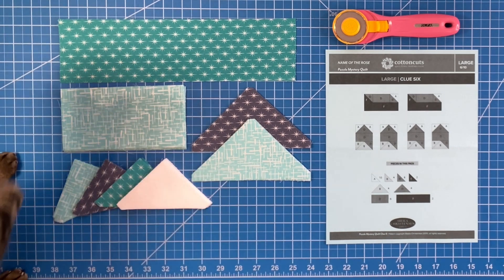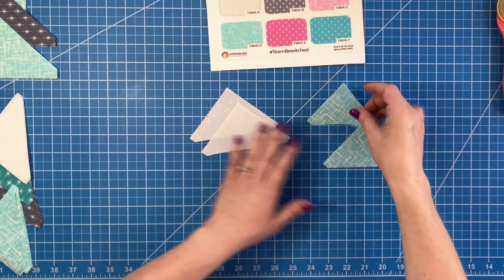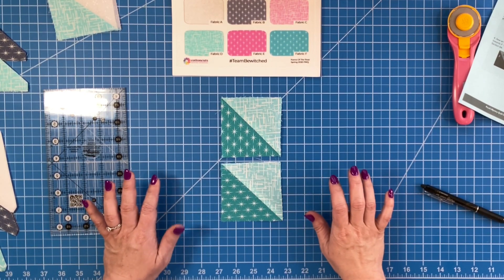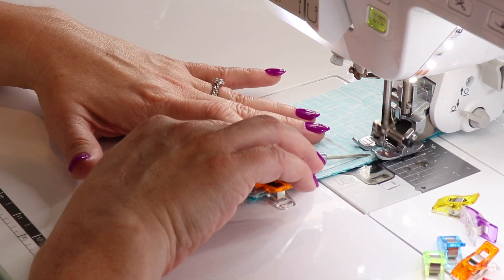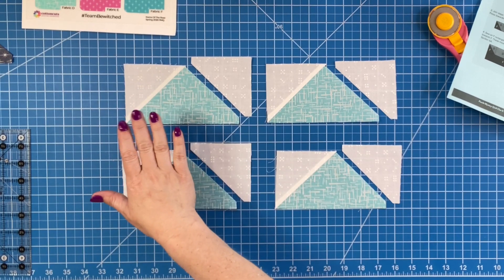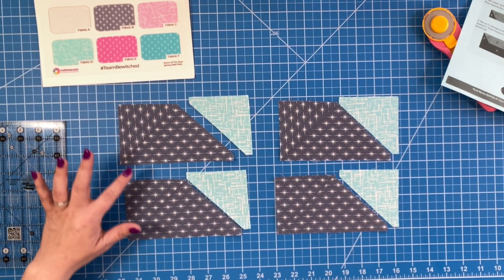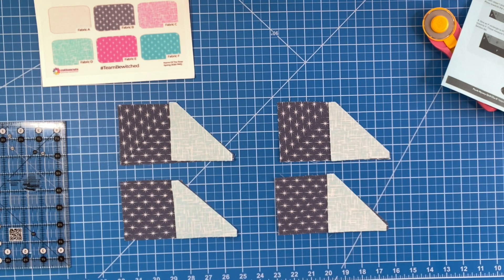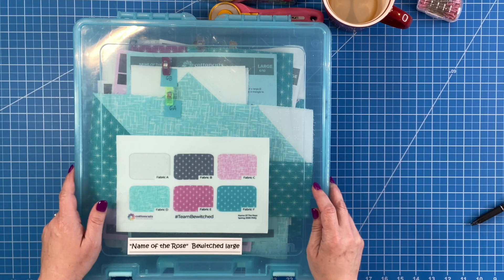SEWALONG | Large Bewitched Clue 06 | Cotton Cuts 2020 Spring PMQ Name of the Rose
Get on the Waitlist for my new membership, Piecing It Real

2020 Spring "Name of the Rose" Puzzle Mystery Quilt Colorways
  ❤︎ ALBA | Inkwell by Another Point of View for Windham
  ❤︎ BEWITCHED | Modern Classic by Violet Craft for Robert Kaufman
  ❤︎ COLORIFIC | Flora by Marisol Ortega for FIGO
  ❤︎ EBB TIDE | Make a Wish by Northcott
  ❤︎ ELECTRON | Declassified by Giucy Giuce for Andover
  ❤︎ TIFFANY | Breeze by Zen Chic for Moda
  ❤︎ SUNSTRUCK | Ring Toss by Emily Taylor for FIGO
  ❤︎ NEPTUNE | Aviva by Artisan Batiks for Robert Kaufman
  ❤︎ WHIMSY | Monkey Wrench by Tula Pink for FreeSpirit
  ❤︎ PARADISE | Handiwork by Alison Glass for Andover
  ❤︎ INTRIGUE | Tonga Pebble by Timeless Treasures
  ❤︎ VALENCIA | Hat Box by Andover
  ❤︎ NIGHT OWL | Ghostwood by Rae Richie for Dear Stella
  ❤︎ HOME RUN | Bramble by Gingiber by Moda

SMALL SIZE = 48" x 60"
LARGE SIZE = 72" x 72"

SMALL PRICES = $17.50/month or $175.00 upfront
LARGE PRICES = $25.00/month or $250.00 upfront

Every month for ten (10) months you'll receive...
  ❤︎ PRE-CUT pieces of fabric (triangles, squares and strips - we do all the cutting, even those pesky corners on your triangles - so you don't have to cut a thing!)
  ❤︎ Instructions for turning the pieces of fabric into puzzle pieces. This isn't a block of the month, but rather puzzle pieces of the month!
  ❤︎ In the tenth (10th) month, you'll receive the key to putting together the puzzle...

SUBSCRIPTION SPECIAL OFFERS:
🧵 Buy 3 month subscription to CLASSIC or MODERN MAKER box (full size, not mini) and get a FREE Moda Cake Mix pack.
🧵 Buy 6 month subscription to CLASSIC or MODERN MAKER box (full size, not mini) and get ONE MONTH FREE.
🧵 Buy 12 month subscription to CLASSIC or MODERN MAKER box (full size, not mini) and get TWO MONTHS FREE.

NEW SUBSCRIPTION BOXES!
 ~ CHROMA | An Exclusive 50wt Aurifil Thread Membership
     🧵SUPER POP | Starts at $27.95/mth + shipping
     🧵POP | Starts at $25.95/mth + shipping
     🧵PETITE POP | Starts at $18.45/mth + shipping
 ~ JAVA | Hoffman Batiks | Starts at $35.95/mth + shipping

Cotton Cuts is on a mission to create jobs. They have partnered with a local workshop that provides dignified employment opportunities to the intellectually challenged and to those with other disabilities. Every Cotton Cuts membership that you purchase contributes toward enriching the lives of these very talented individuals.

Would you like to collaborate with TheYvetteRene
+ Jellybean, Sami, Smudgie and Spooky Scout fan mail
Address ❤︎ Yvette Niesel
                554 Boston Post Road #137